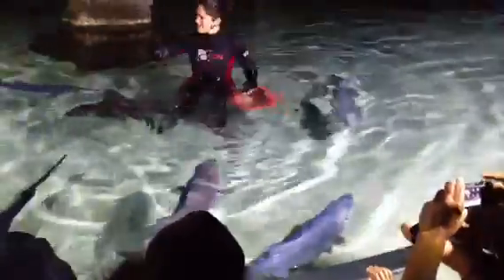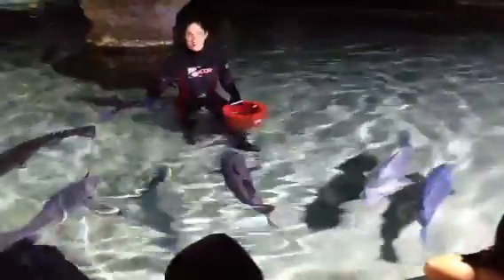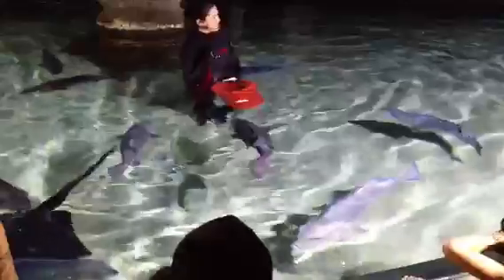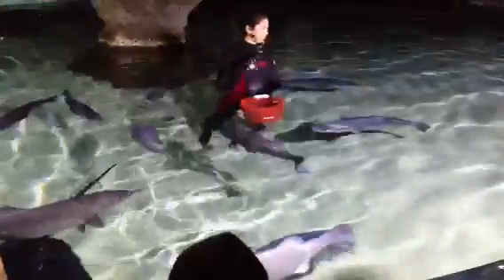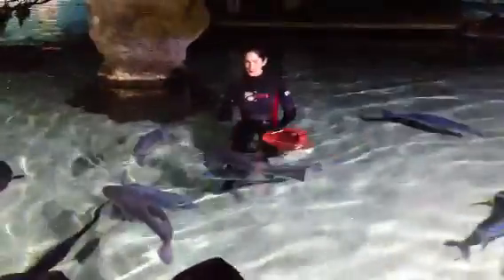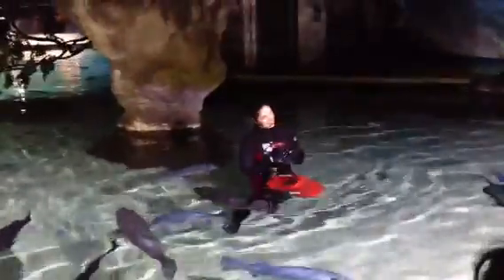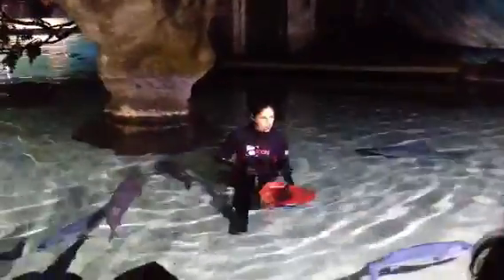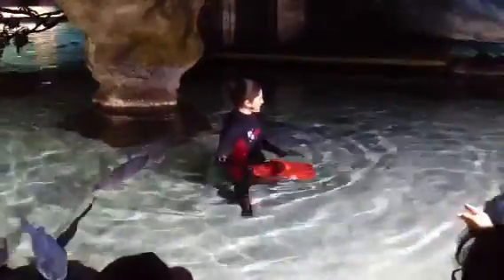Pukemiro junior camp 2013 - e Kai mo Nga hapuka